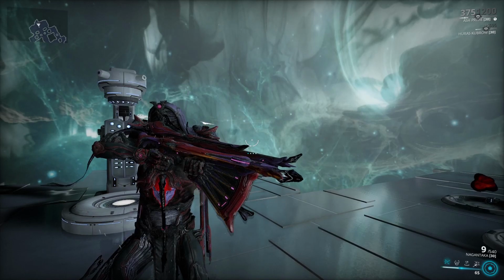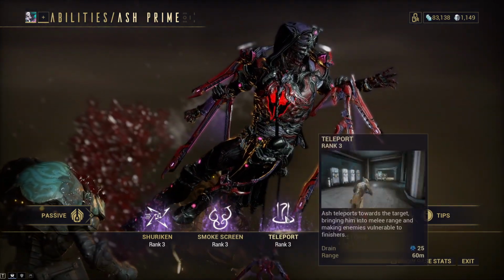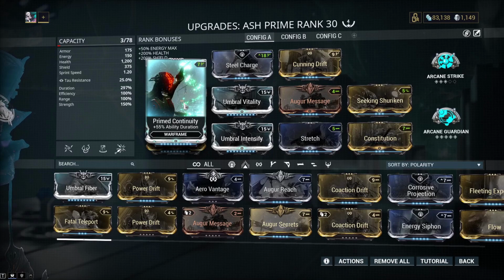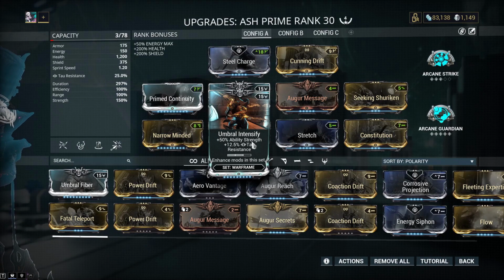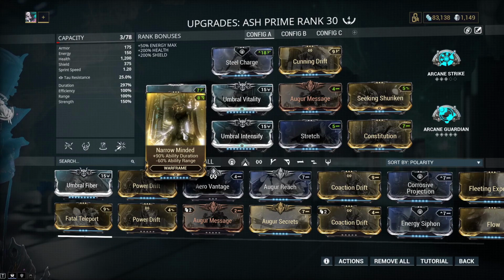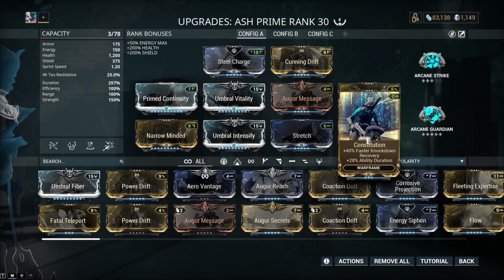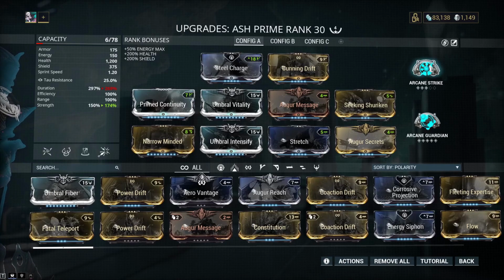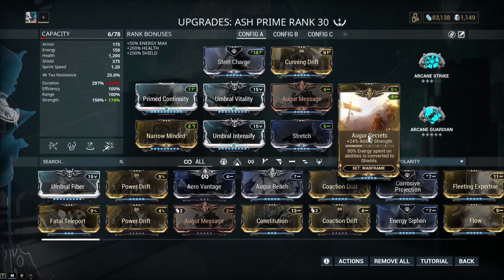STRIKE FROM THE SHADOWS!! illsanity's Ash Prime Build!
Ash is one of the first Prime warframes I got. Ash is a lot of fun however I wouldn't say ash is the most useful frame. Ash is there to have fun and do some decent damage. Just remember the shuriken and that your a melee Frame and you will be fine. Hopefully you guys like the build. Lemme know your thoughts.